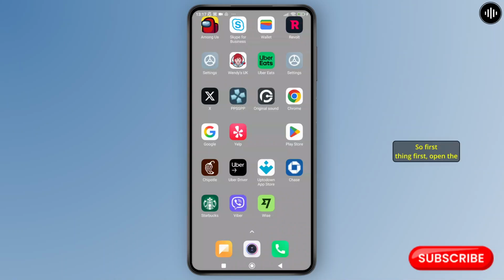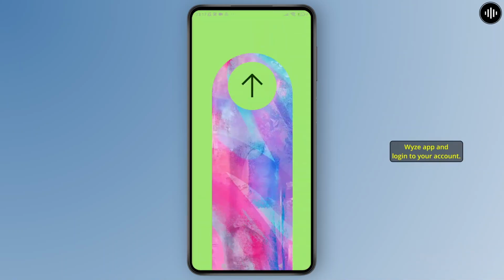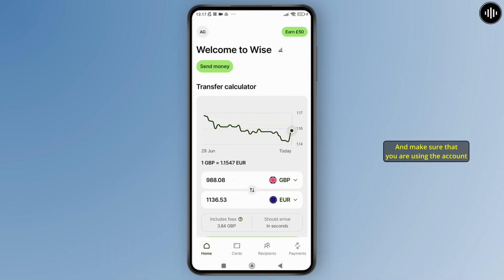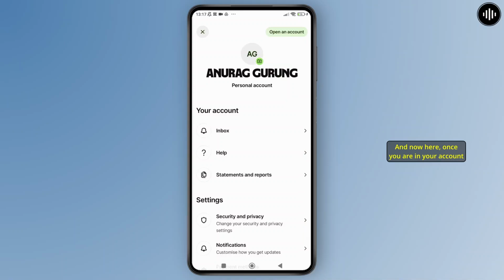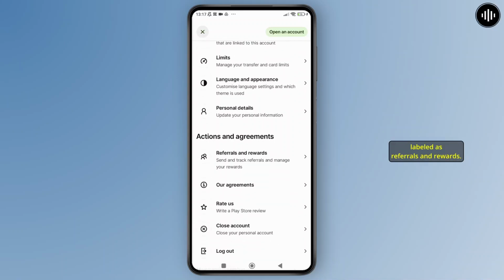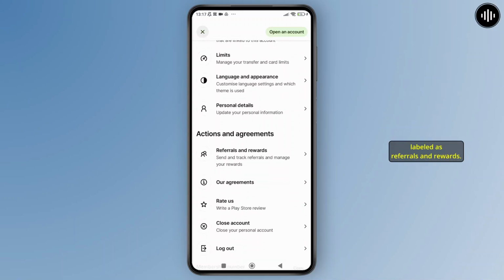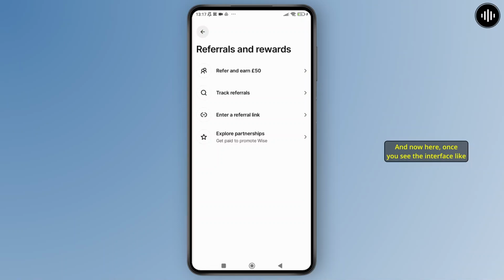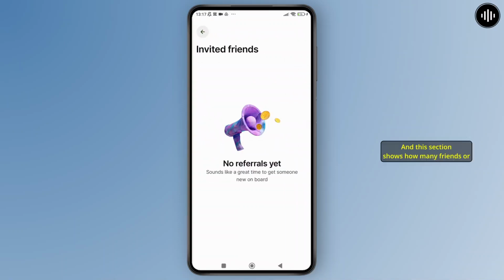How to Track Referrals on the Wise App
Want to know how to track your referrals on the Wise app and see who signed up using your link? This video will guide you through the steps on how to track referrals on the Wise app quickly and easily. Whether you're asking, "How do I track my Wise referrals?" or need help finding your referral stats, this tutorial has you covered. Learn how to monitor referral bonuses and see your progress. Watch now to see how you can track referrals on the Wise app today!

Timestamps:
00:00 How to Track Referrals on the Wise App
00:06 How Do I Track My Wise Referrals?